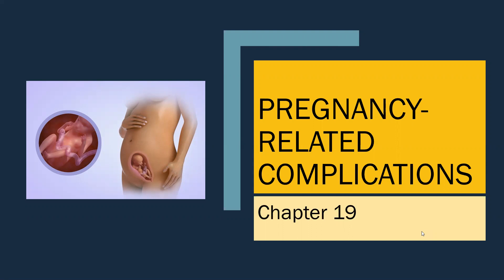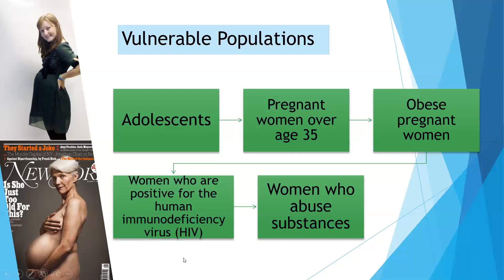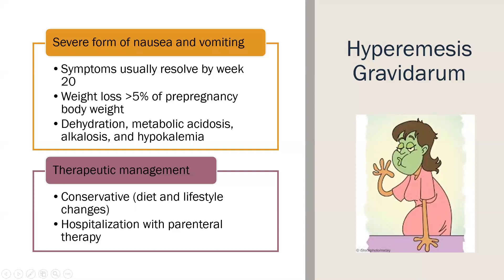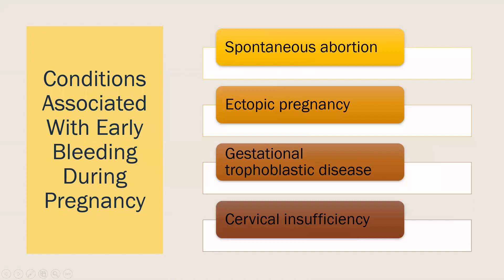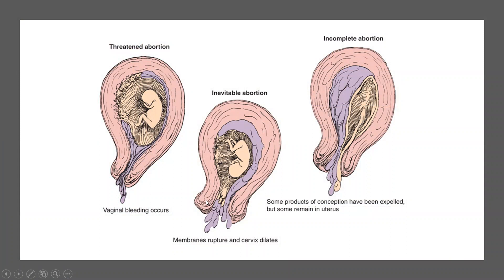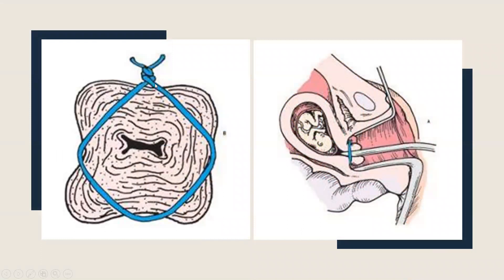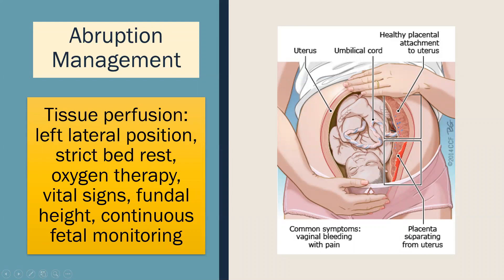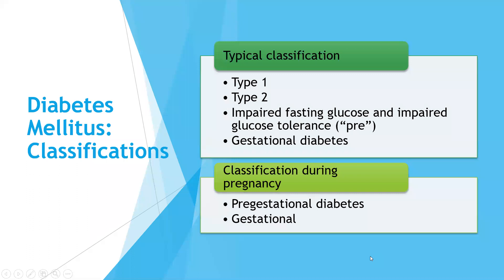Ricci Ch 19 Pregnancy Related Complications S20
Recorded lecture with an intended audience of pre-licensed nursing students in a maternal health nursing course. Lecture give by Leah Elliott DNP, MSN-ED, RNC-OB, C-EFM, IBCLC - Professor of nursing. Textbook referenced Ricci, S. S., Kyle, T., & Carman, S. (2017). Maternity and Pediatric Nursing (3rd ed.). Philadelphia, PA: Wolters Kluwer Health/ Lippincott Williams & Wilkins.